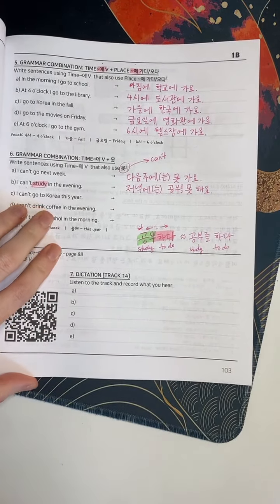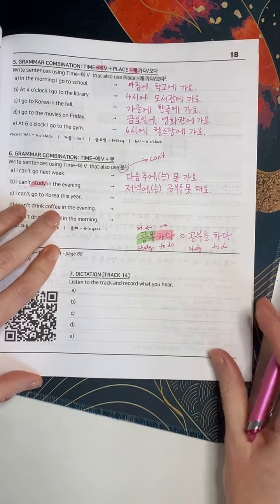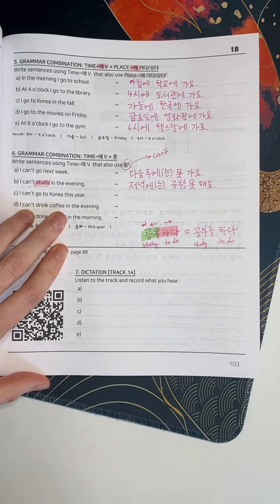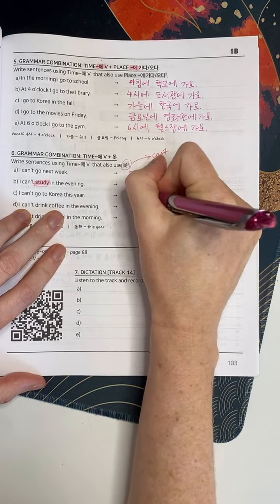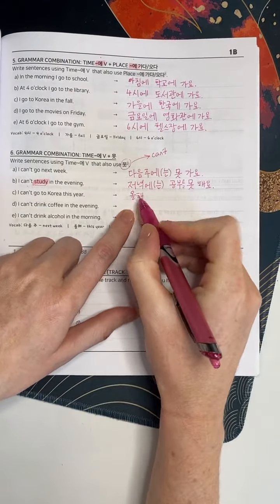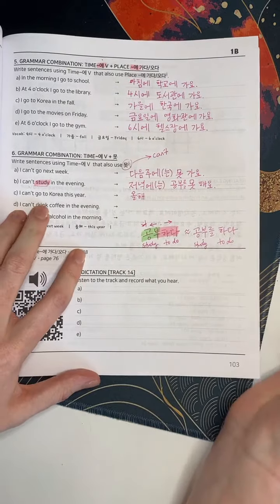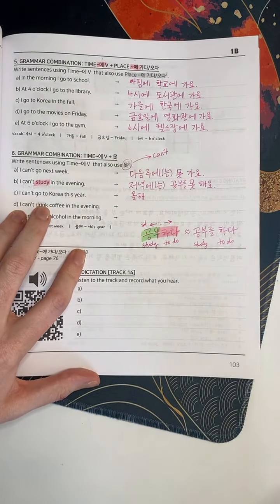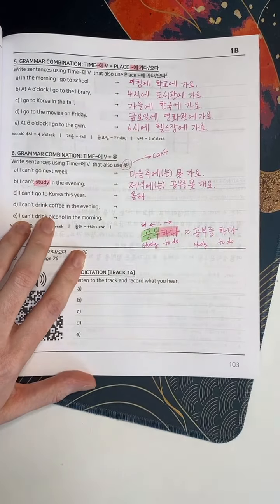Time~에 V - doing things at/on some time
In this video we talk about using the ~에 particle to say that we doing some action (V) in/at some time. For example, how to say things like, "I get up at 8 o'clock" or "I go to work on Monday."